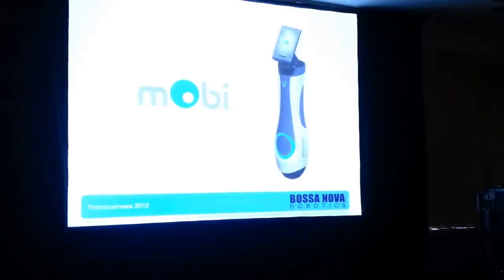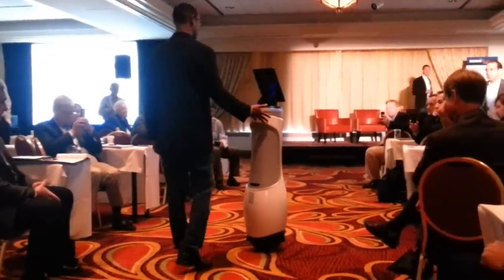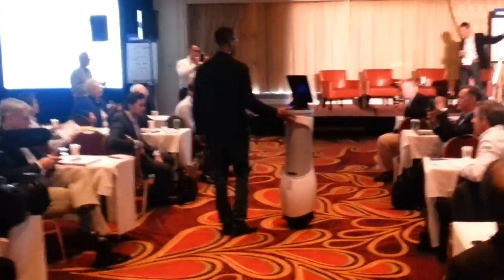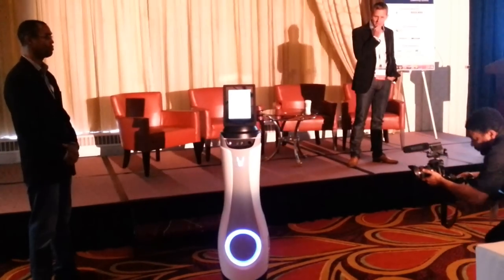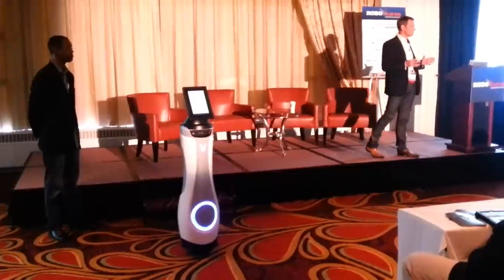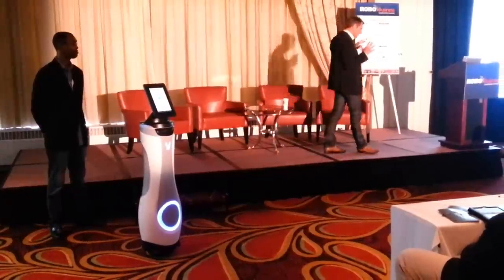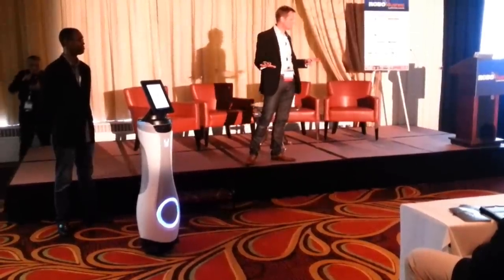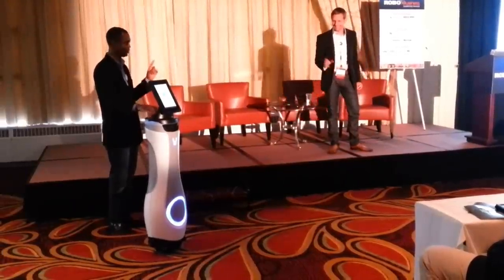Launch of Bossa Nova Robotics mObi ballbot platform at RoboBusiness 2012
We see the mObi for the first time!